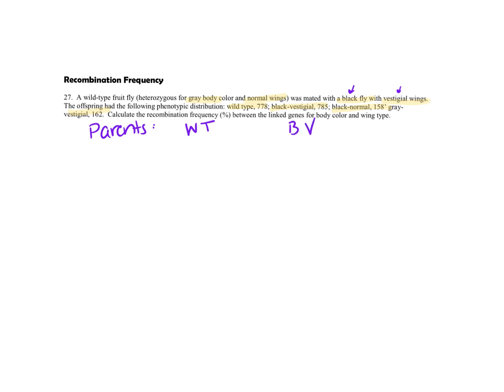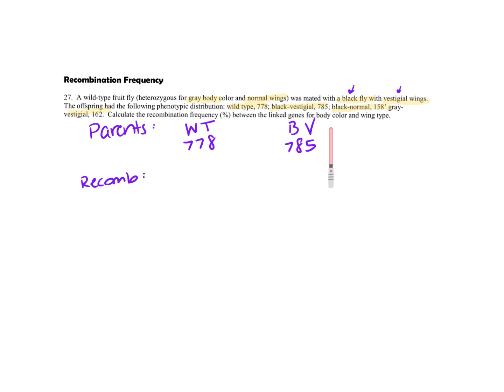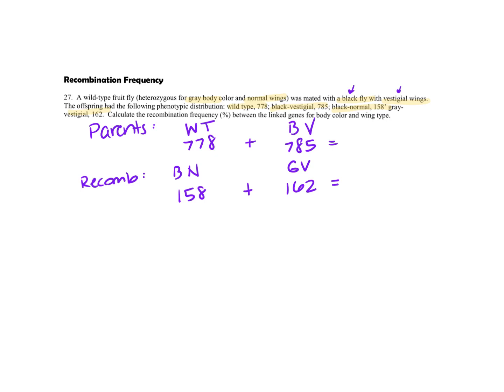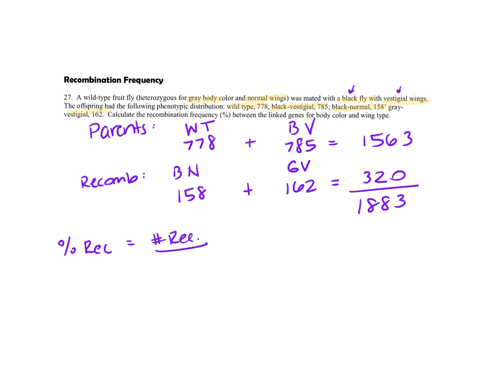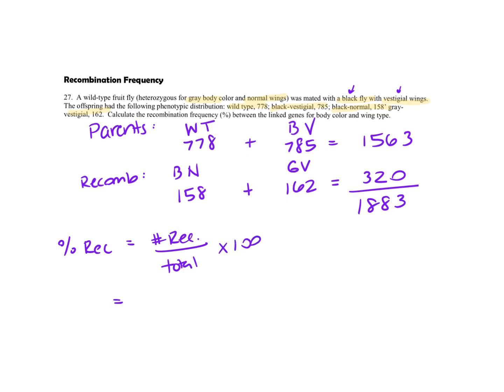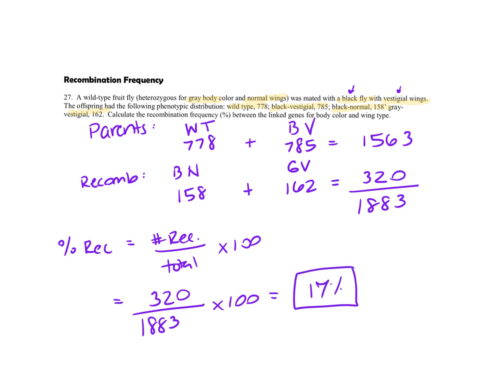Recombination Frequency Sample Problem